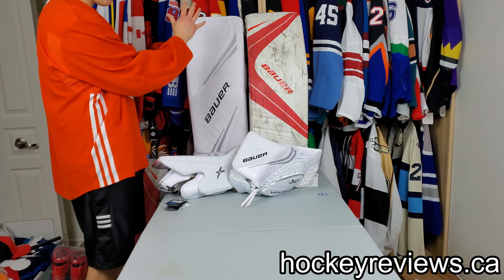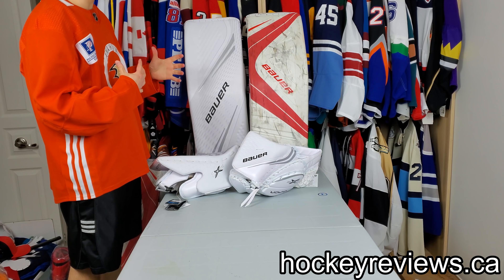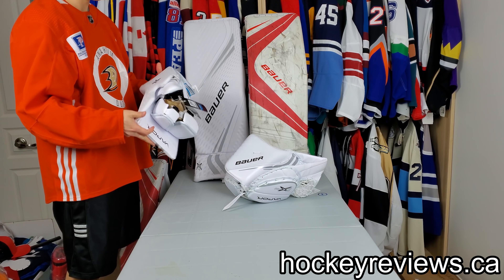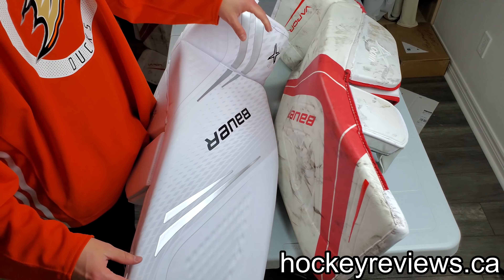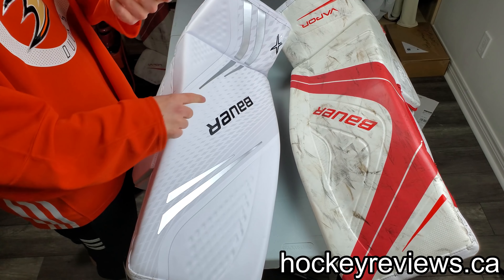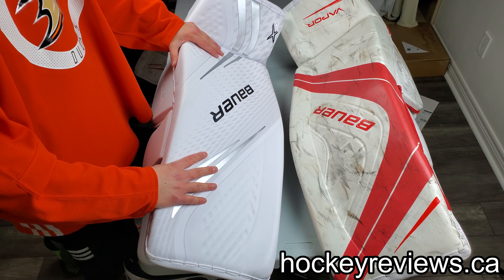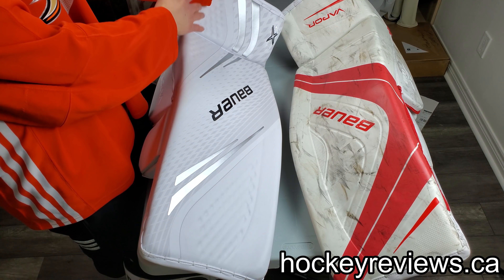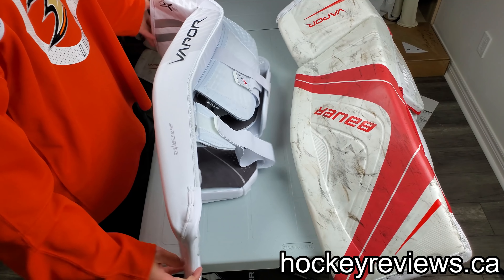Bauer Vapor 2X Pro VS Vapor 1X Hockey Goalie Pads Feature Review & Comparison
A comparison between the new Bauer Vapor 2X Pro goalie pads and the Bauer Supreme 2S Pro pads.

This should give a better idea of the difference between the two sets of pads!

If you make a purchase on amazon and use this link I get kickbacks to any of the products on your page. You can find Recording tools, Action Cameras, and base layers, and hockey gear is there!

Equipment Used:
Pads: Bauer Vapor 2X Pro, Bauer Vapor 1X
Camera: Samsung Galaxy S10
Microphone: Robe Videomic GO